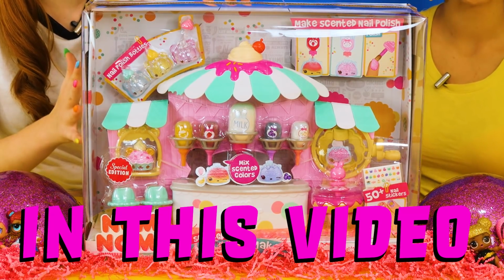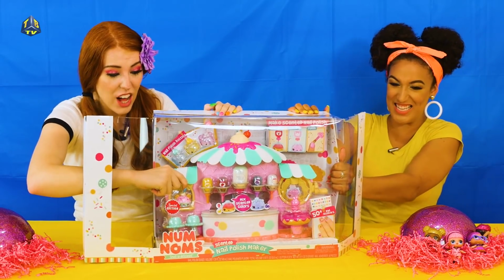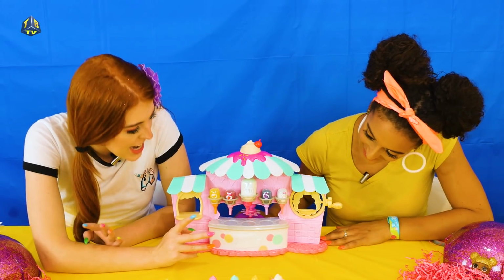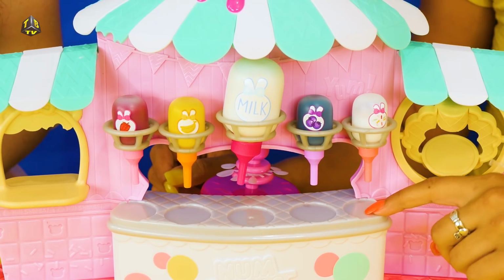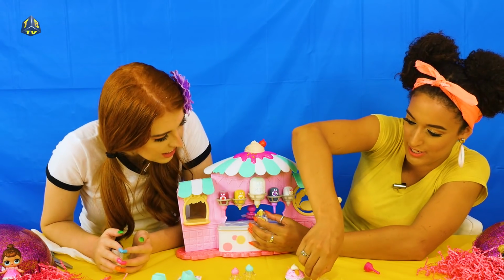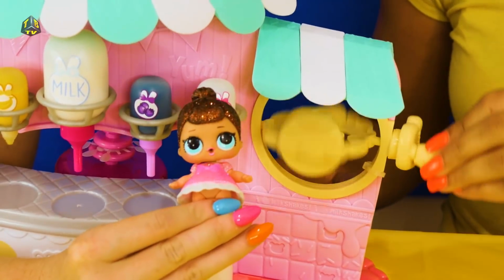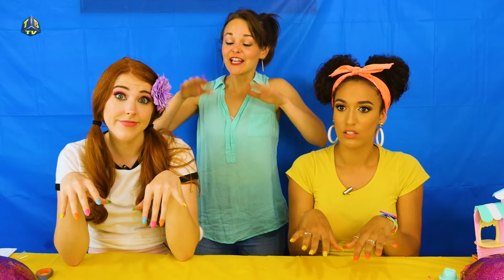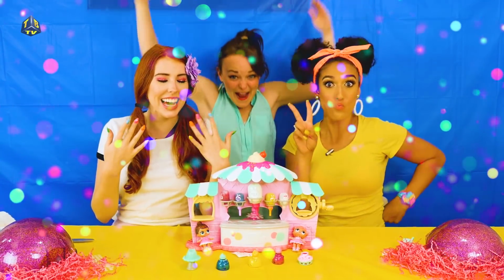Num Noms Nail Salon Unboxing with LOL Dolls and Dance Party! Starring Queen Bee and Center Stage!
Num Noms Nail Salon Unboxing with Glitter Series LOL Dolls and Dance Party! Starring Queen Bee, Center Stage and Fancy, with live action Kelsey Cupcake, Cool Cat Casey and Savannah Banana! Help open this adorable new nail kit from the Num Noms toys! This 2018 kids toy video is perfect for children who love the LOL Surprise Dolls, Num Noms, and nail salons!

- Get Up! by Nicolai Heidlas
- In Your Robotic Heart by Nicolai Heidlas